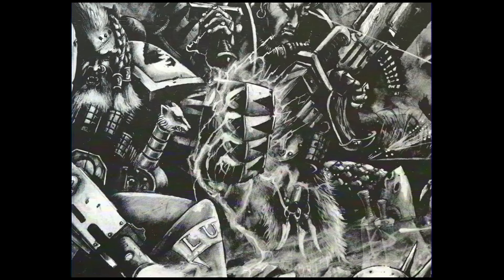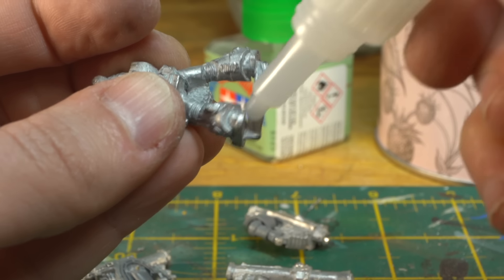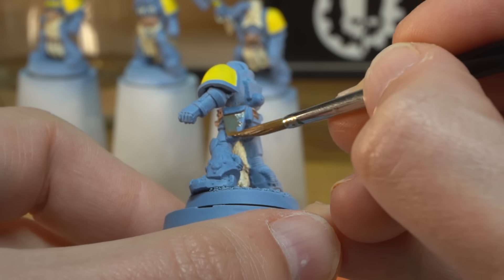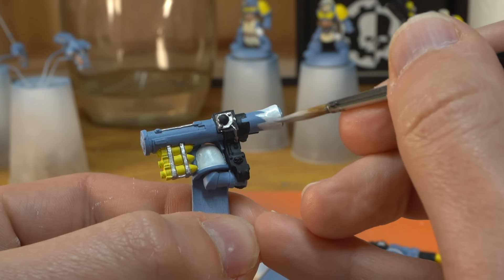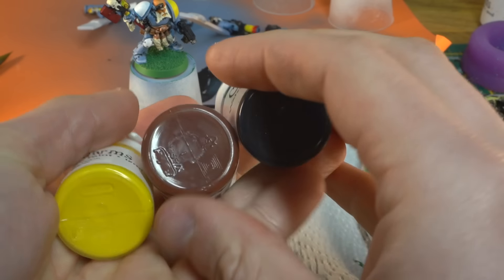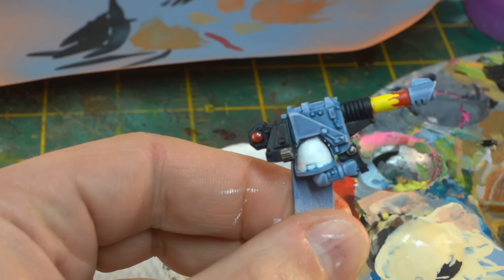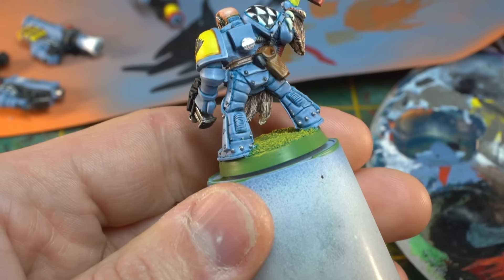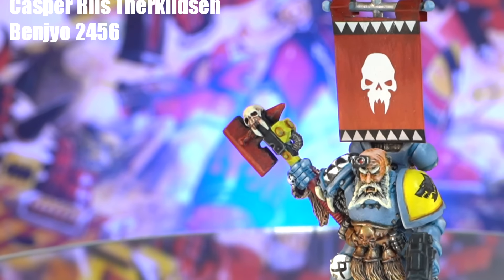Retro painting: Space Wolves | 70 hours of pain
Let’s paint up some 2nd edition Space Wolves in glorious retro colours!

Intro voiceover and music by Sebastian Kling
Other music by Midwinter Minis
Buy the Midwinter Minis album “Death By Dice: Vol 1” featuring Midwinter Minis, Sebastian Kling, Ollie Turbitt, and Choirgiant

Massive thanks to Zingbo for finding that old Space Wolves Terminator painting guide!

If you’re interesting in how I make videos, and the gear I use to paint, record, stream, and edit, I made a video that details everything, including where I get them

TIMESTAMPS
00:00 “Warriors To The Gods Themselves”
00:51 2nd Edition Warhammer 40,000
02:05 Long Fangs!
03:01 Build and prep
05:05 Space Wolves Codex inspiration
06:25 Painting the basecoats
09:38 T-shirts? T-SHIRTS!
10:37 Even more basecoating
12:07 Make your own cheap glaze medium
12:41 Adding some details
15:49 Stop spilling your shade paints
17:45 Bringing out the textures
19:50 Ruining everything with patterns
21:25 Transfer time!
22:49 The last few details
24:06 Goblin Green comparison
25:28 Final assembly
26:25 Don’t forget the banner!
28:36 That. Is. It.
30:36 How heavy are they?
31:09 Choose a bonus chapter!